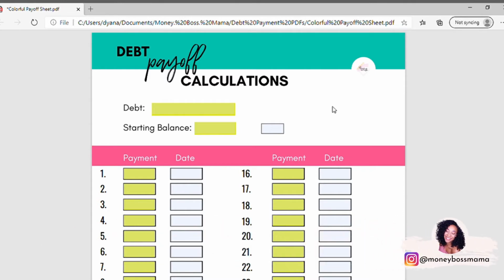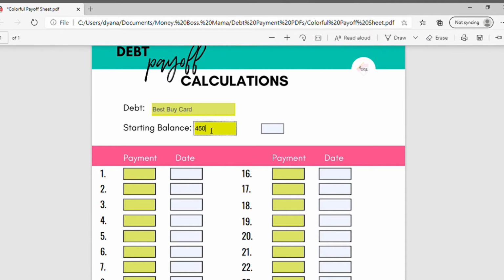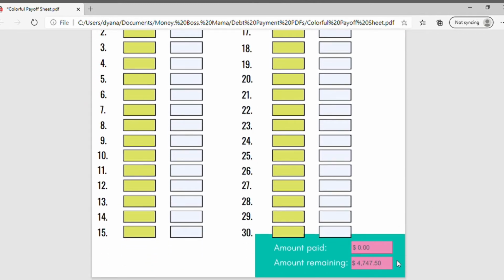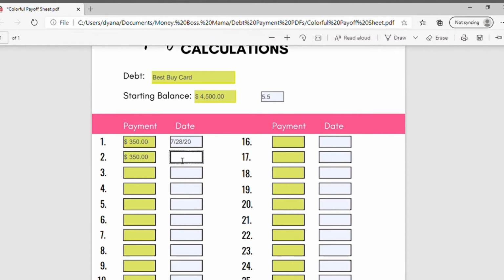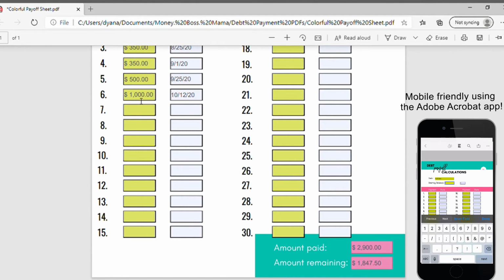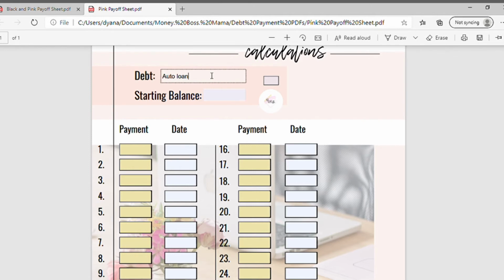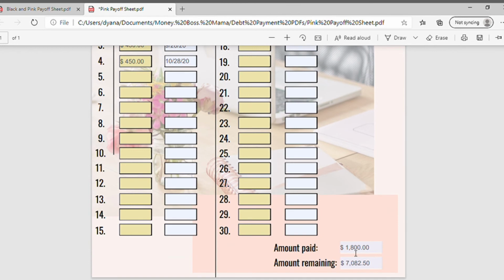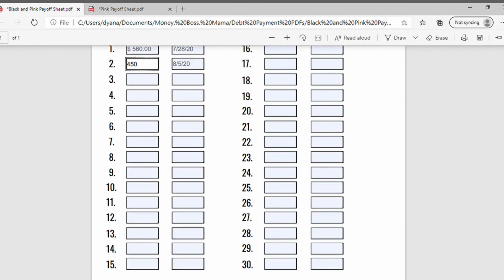Debt Payment Trackers for Your Debt Free Journey!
Hey guys! I created some debt payoff sheets to help you calculate your debt payoff dates! I love doing this on my debt free journey to see where my balances will be if I make certain payments. This is useful whether you're using the snowball method or the avalanche and you can even make it work with your budget.